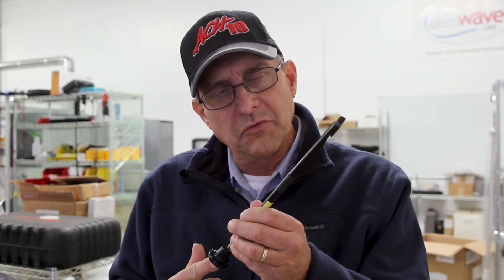Phil's Probe - "For voltage not current"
A message from Phil, creator of Phil's Probe, discussing how to avoid a probe failure.